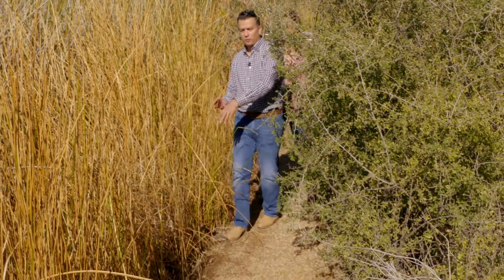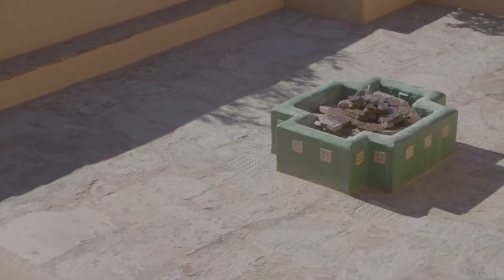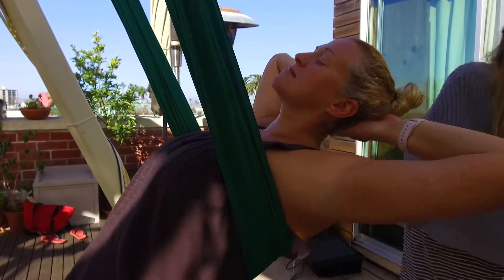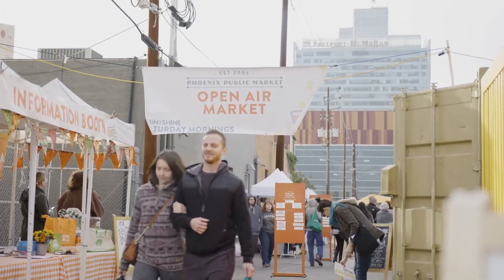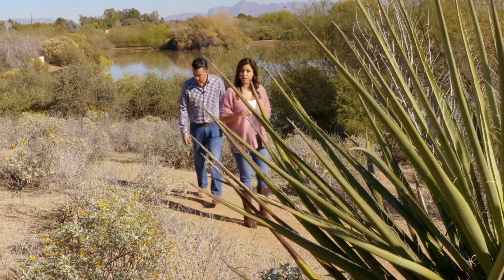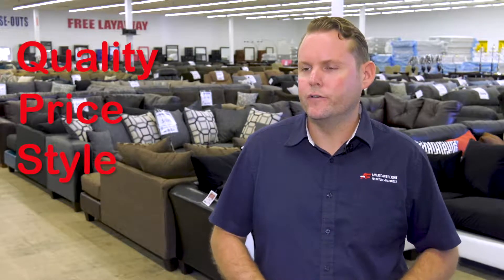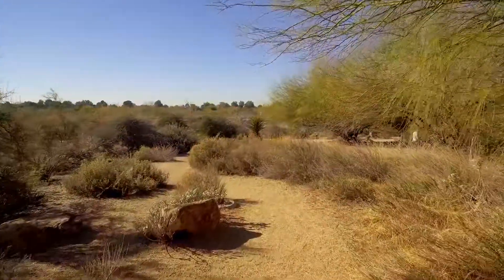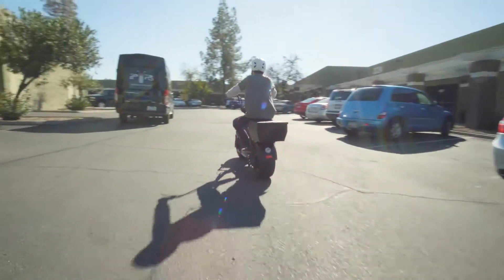A Visit to Riparian Preserve at Water Ranch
JR and Vanessa visit a riparian preserve which conserves water and provides a home to animals and recreation to humans.